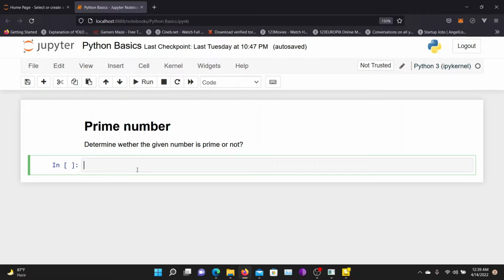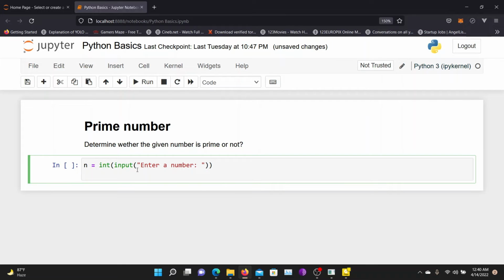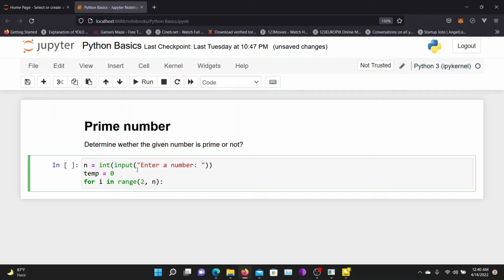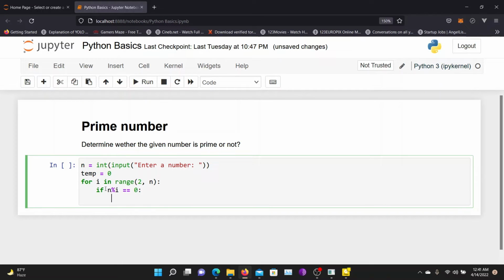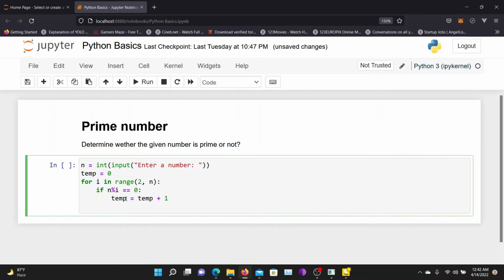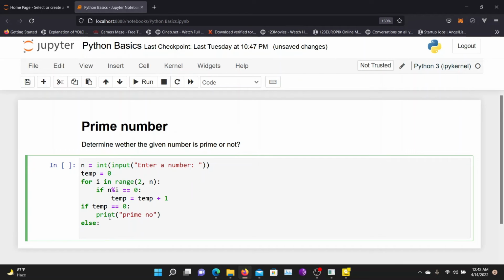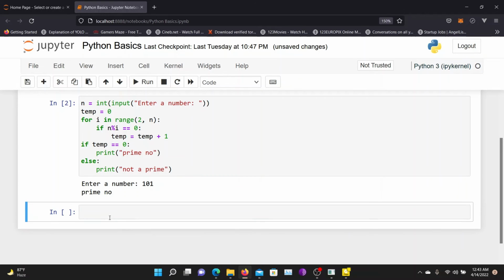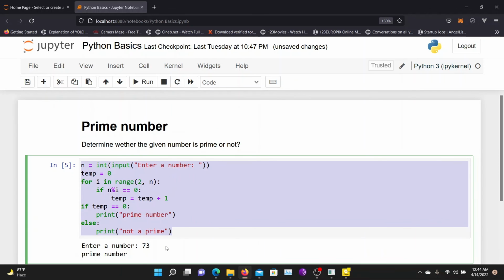Prime Number (Python Basics)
Problem:
Determine whether a given number  is prime or not.
This is a simple Python Program for Prime number.
Prime Number: Prime numbers are numbers that have only 2 factors: 1 and themselves.

Hello Everyone,
I'm Akash, I will be uploading more videos related to Python Basics.

please,
Share and Comment on video.

soon, I'll provide the code's GitHub link as well.

I'm using My personal PC + FIFINE mic + OBS studio to make these videos.